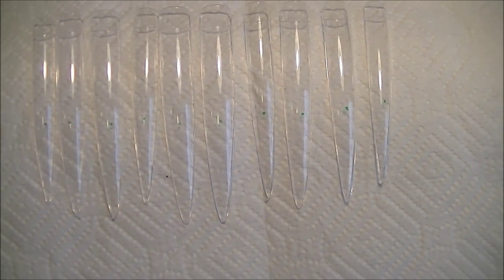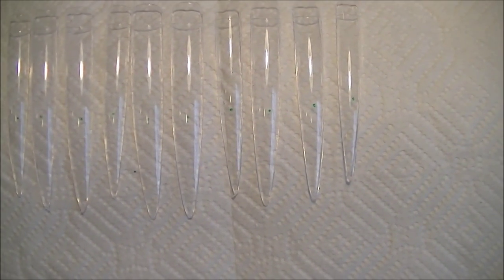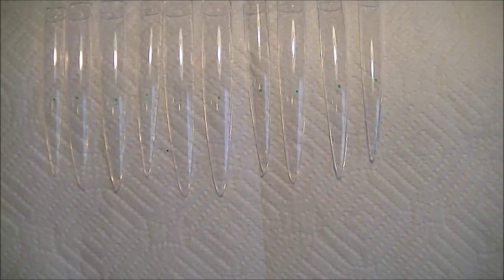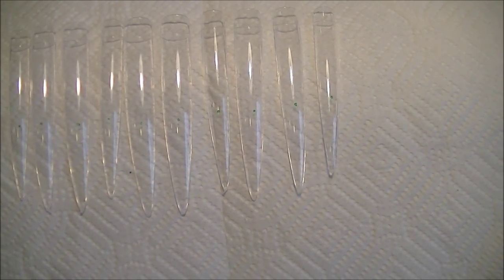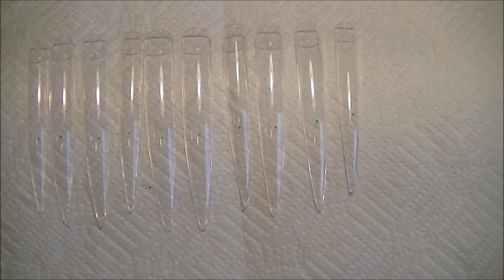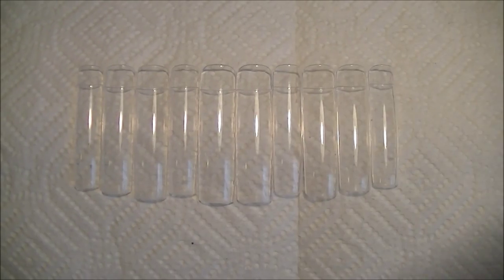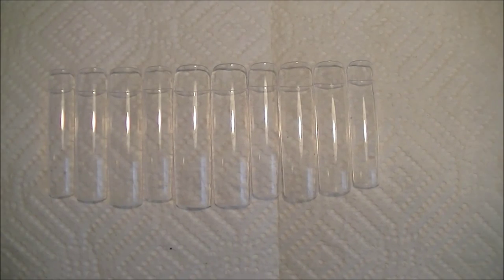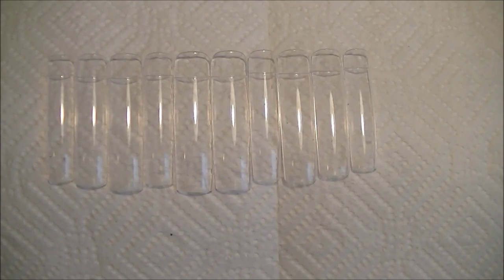April's Competition Nail Art Tip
Amy demonstrates the necessary components to getting started in hand painted nail art competitions!